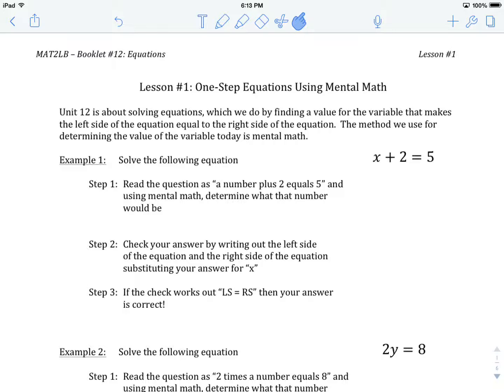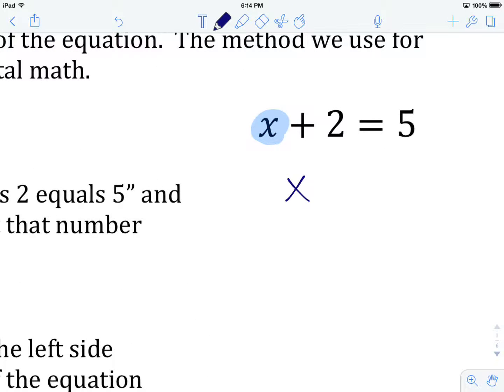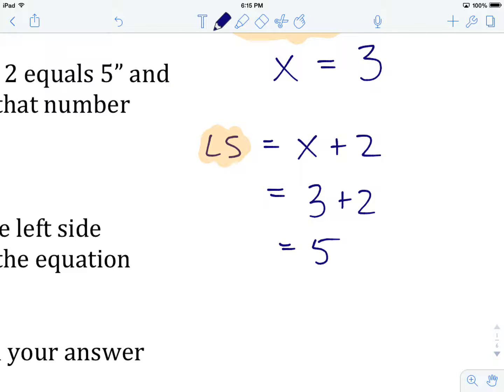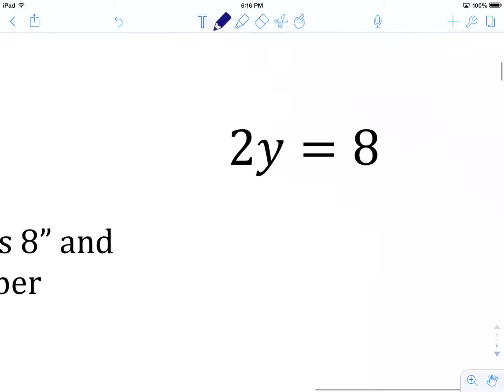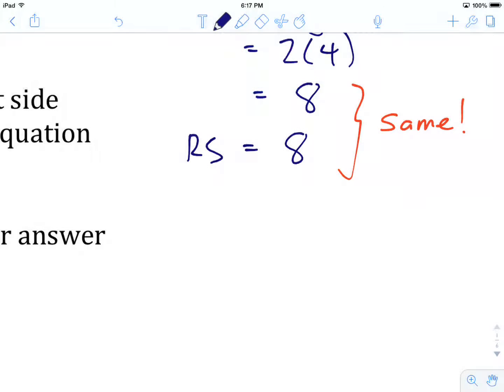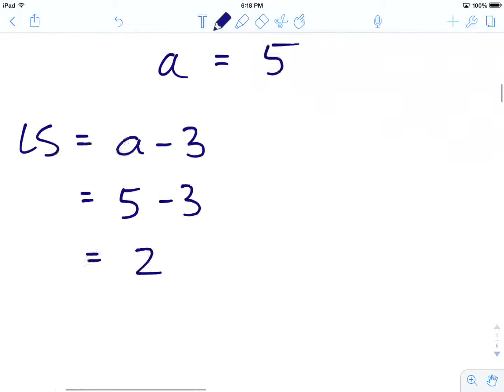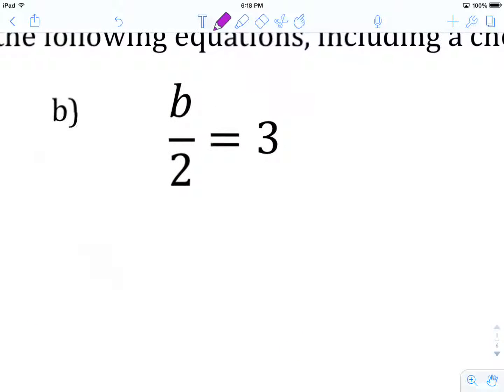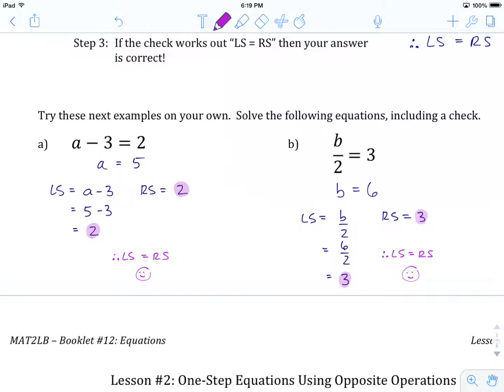Grade 10 FF Math: Unit 12 Lesson 1 - One-Step Equations Using Mental Math